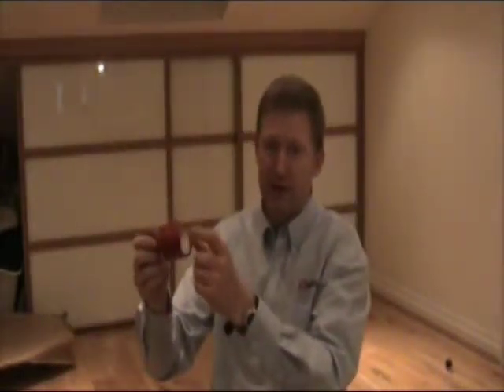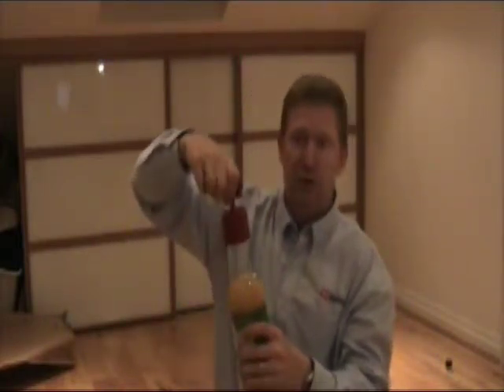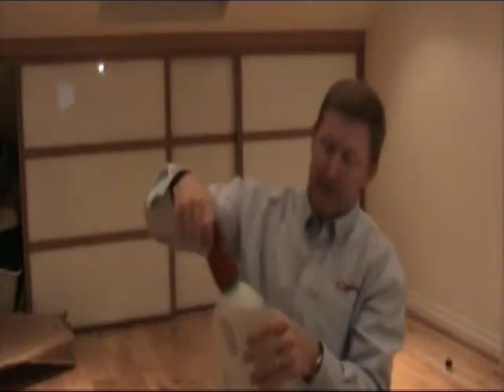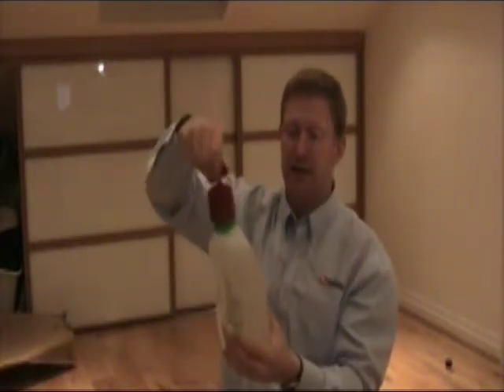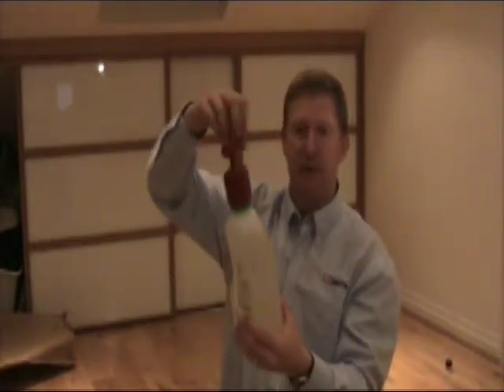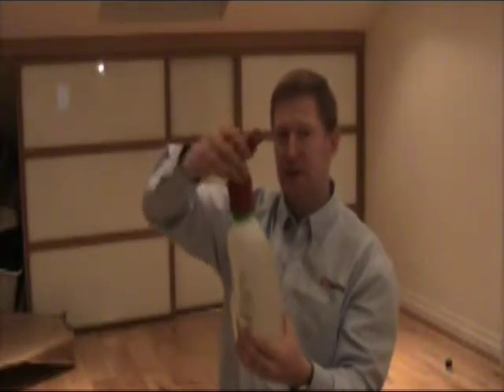Countur Cap Turner MIss Piggy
Countour Cap Turner Miss Piggy is made of plastic with a conic inset of friction plastic. Gives extra lever when you open bottles and small cans with a diameter up to 45mm. It is very easy to use, just put it on top on the bottle to give it an extra lever.